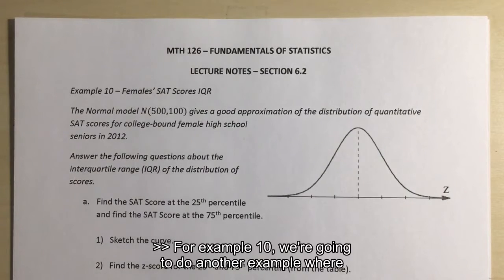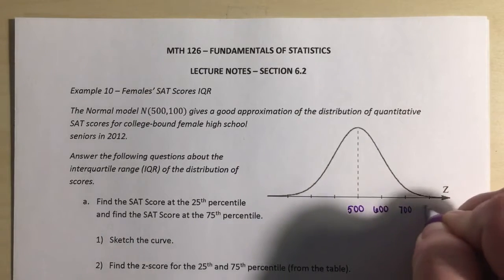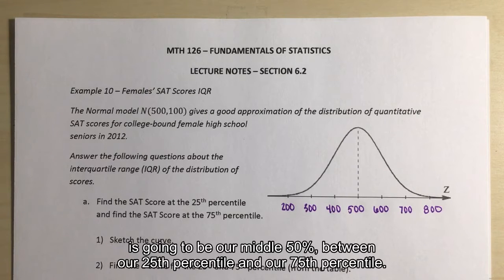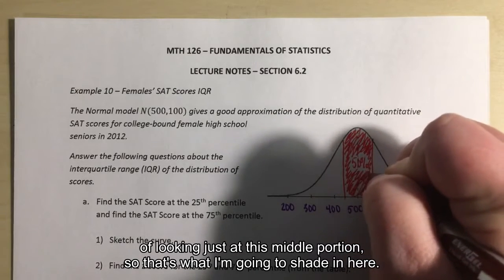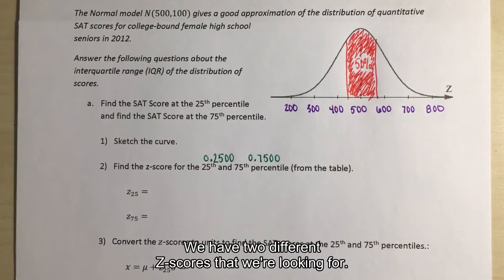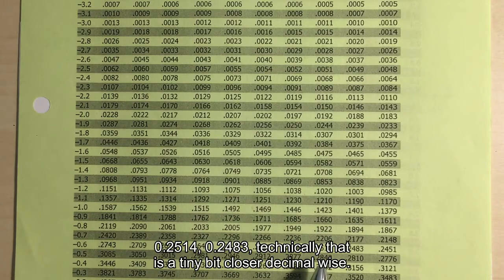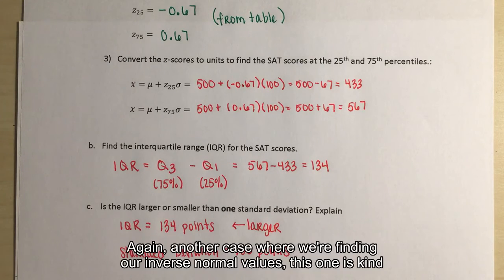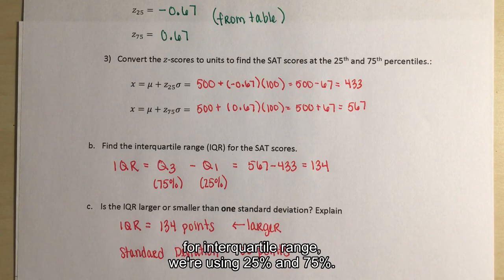Math 126 Section 6.2: The Normal Model - Finding Inverse Normal Values - IQR Example OPEN CAPTION